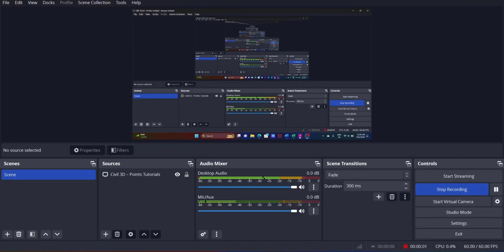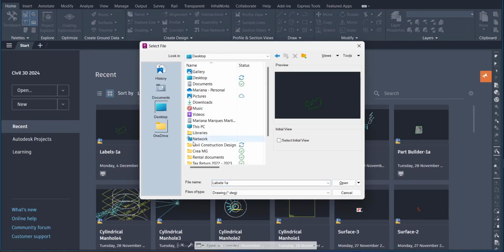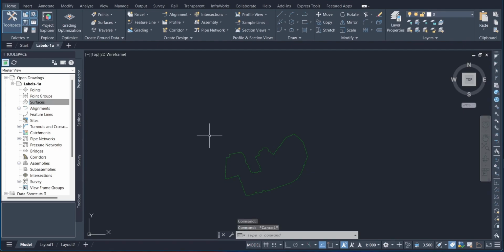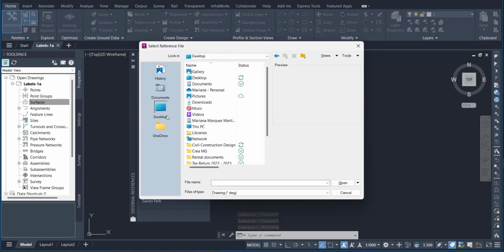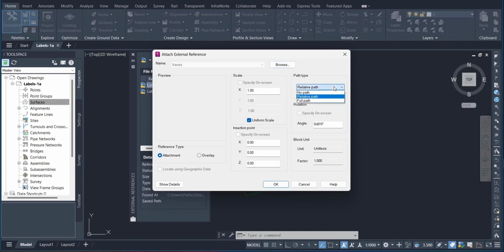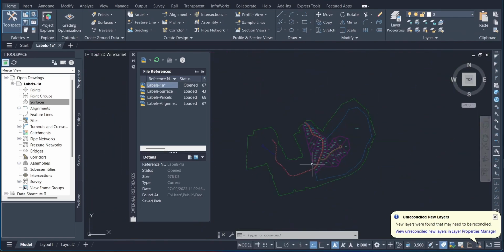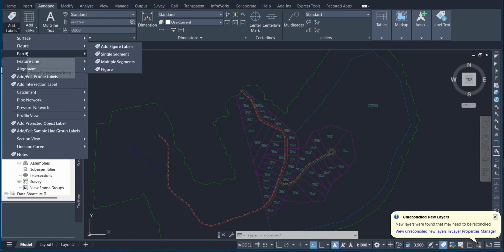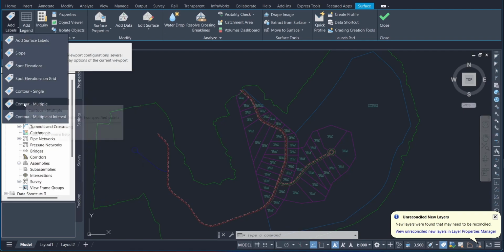31 - Vitor Domingues MEM30031 –Tutorial Preparing to Annotate a Drawing